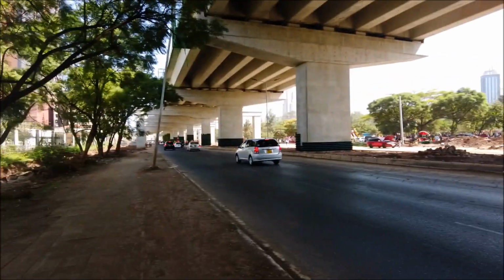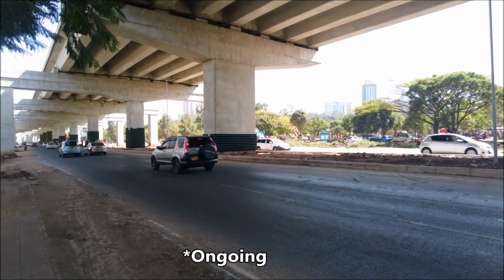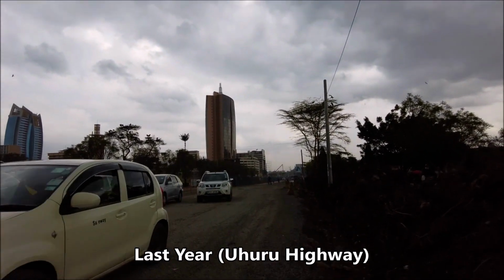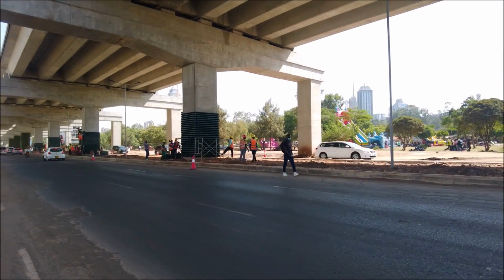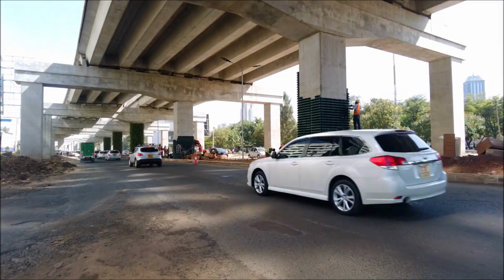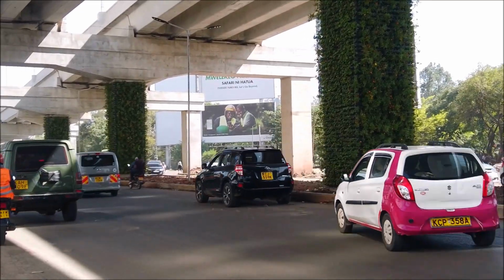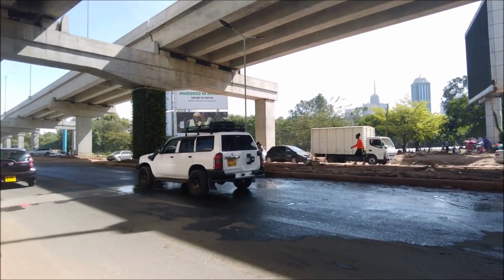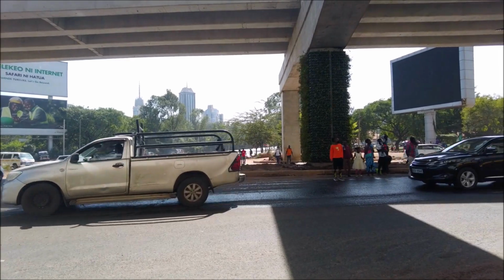Beautification + Street Lights Installation Is The Next Big Step For Nairobi Expressway